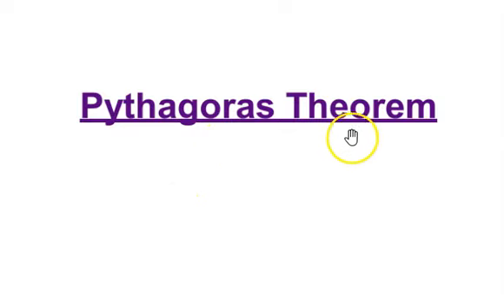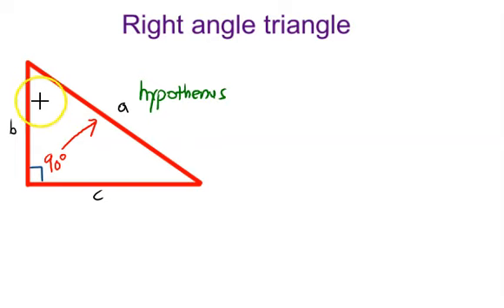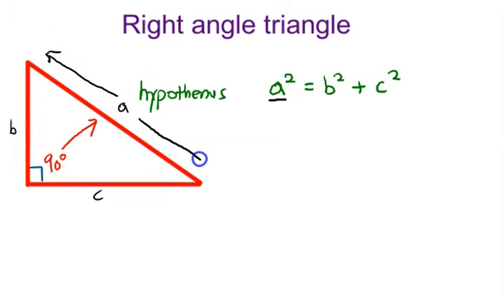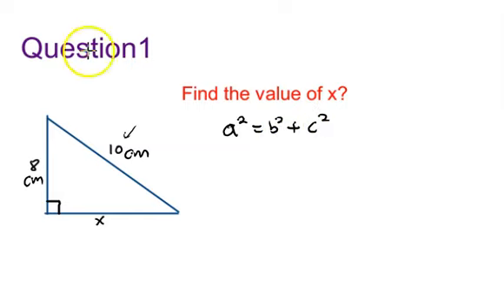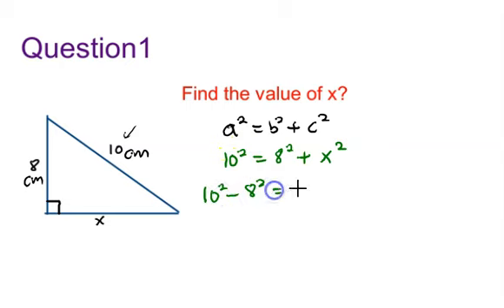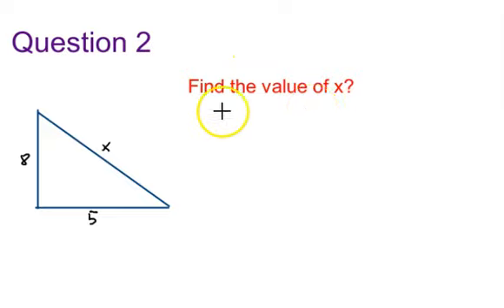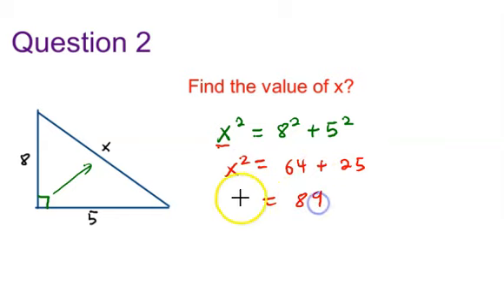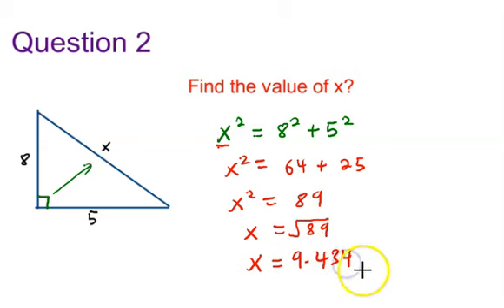0580 Mathematics Extended/core REVISION "Pythagoras theorem"